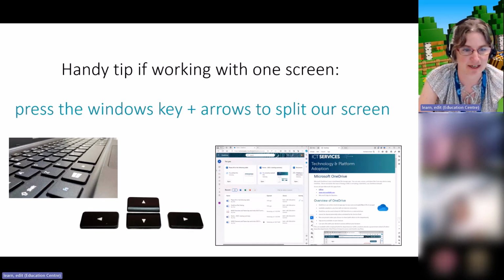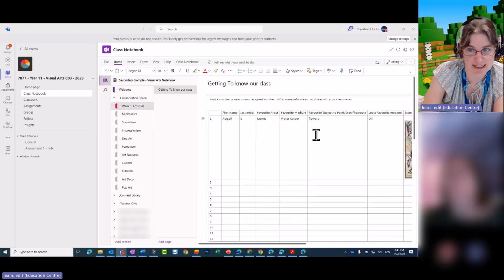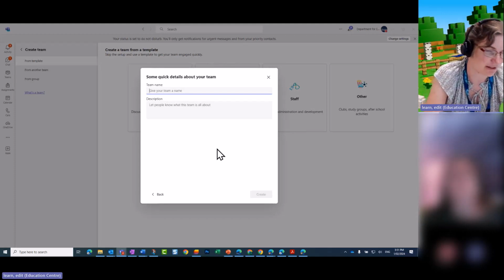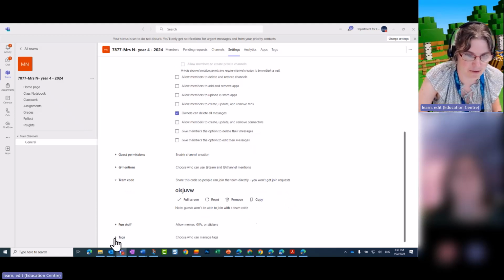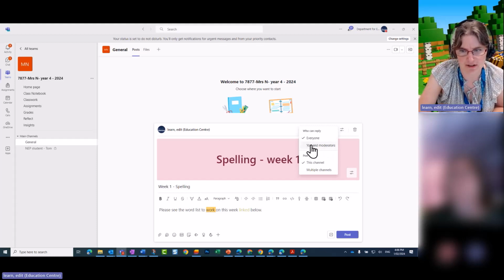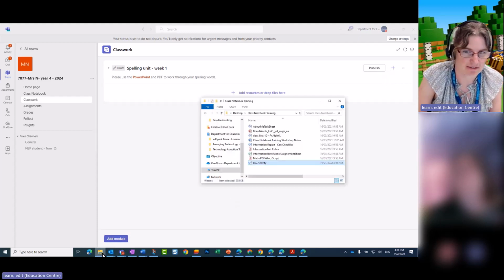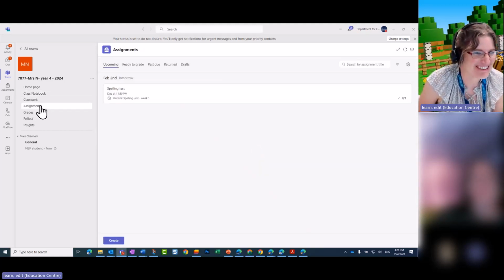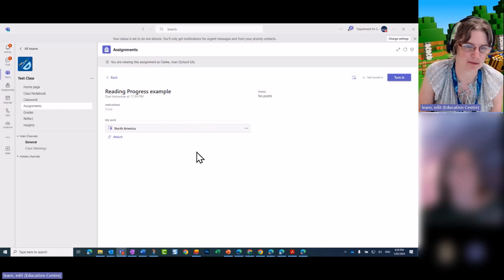Microsoft Class Teams - webinar Feb 2024